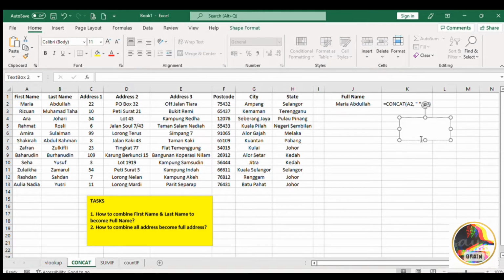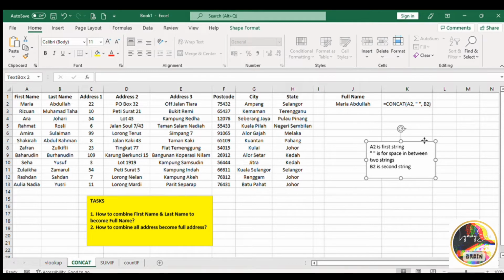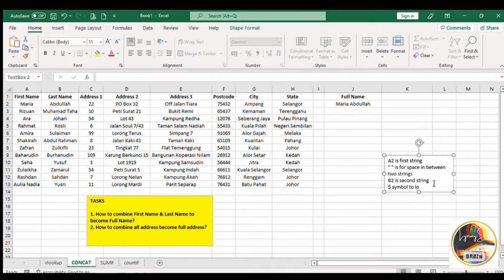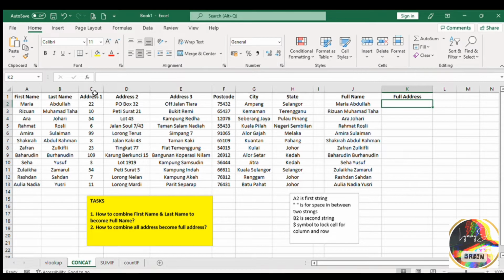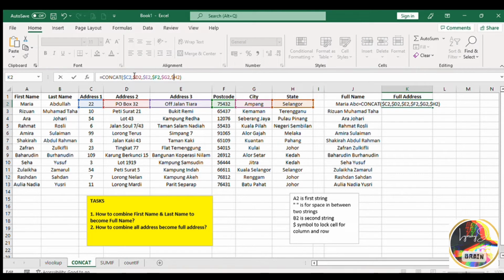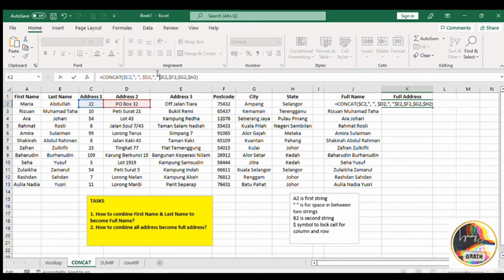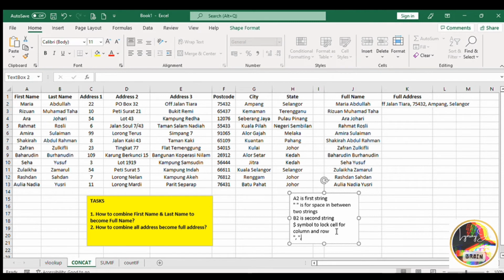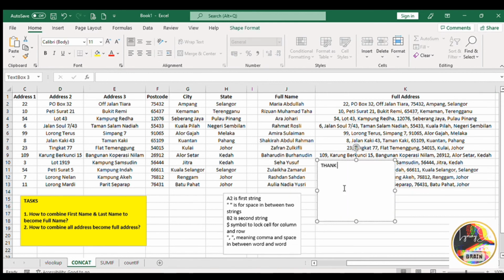MICROSOFT EXCEL - How To Combine More Than 1 Cell using Excel Function - CONCAT CONCATENATE